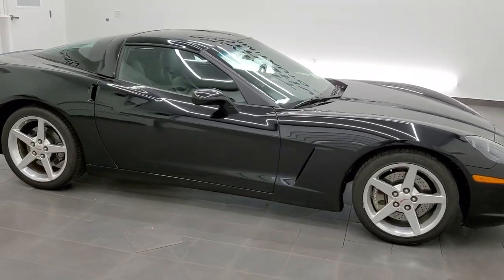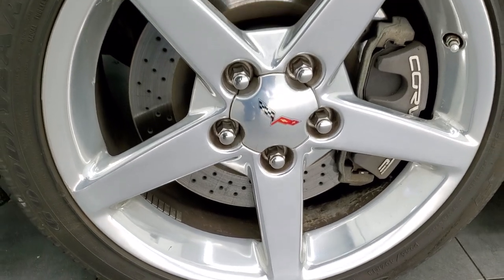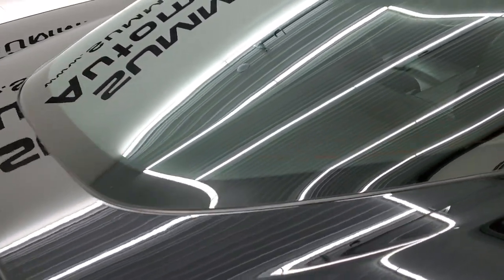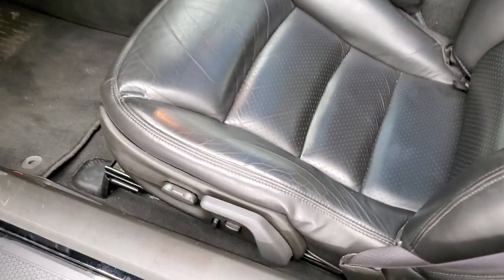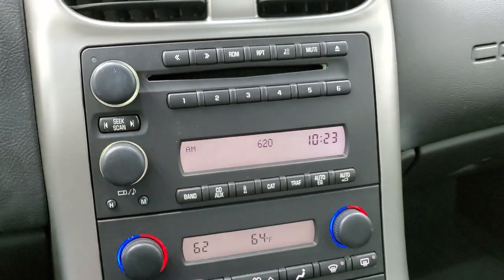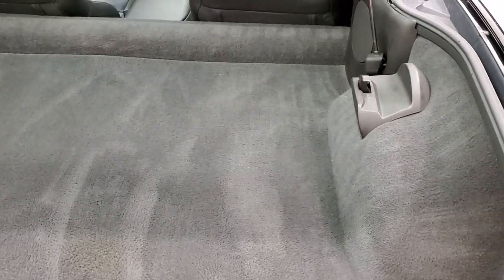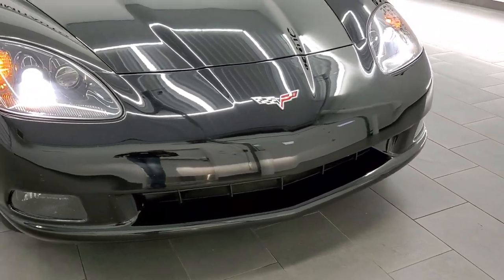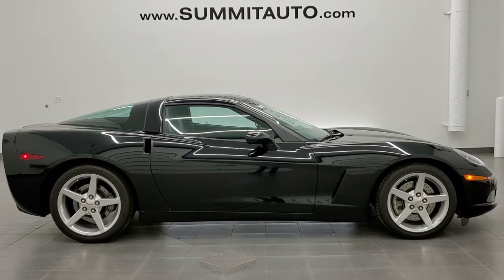2005 CHEVROLET CORVETTE COUPE Z51 PERFORMANCE BLACK WALK AROUND REVIEW 11622Z SOLD!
This 2005 CHEVROLET CORVETTE COUPE WITH THE Z51 PERFORMANCE PACKAGE IN BLACK CLEARCOAT  is the vehicle we did walk around review of today.

Thank you for checking out this video of this 2005 CHEVROLET CORVETTE COUPE WITH THE Z51 PERFORMANCE PACKAGE IN BLACK CLEARCOAT

STOCK: 11622
PRICE: $27,999
MILES: 12,960
MAKE: CHEVROLET
MODEL: CORVETTE
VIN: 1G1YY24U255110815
LOCATION: FOND DU LAC OSHKOSH WISCONSIN, 54937 TRUCKS ON 41

STOCK: 11622
PRICE: $27,999
MILES: 12,960
MAKE: CHEVROLET
MODEL: CORVETTE
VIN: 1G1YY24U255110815